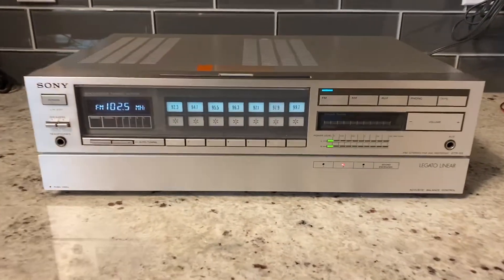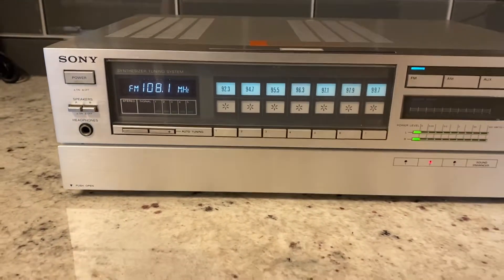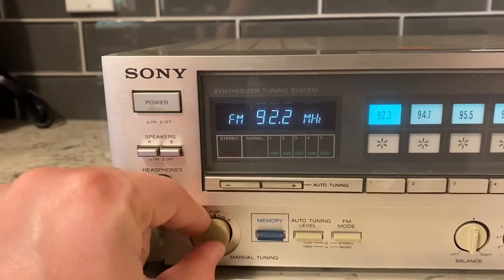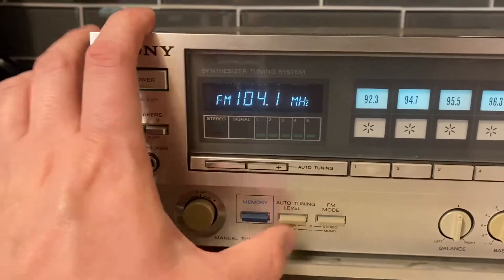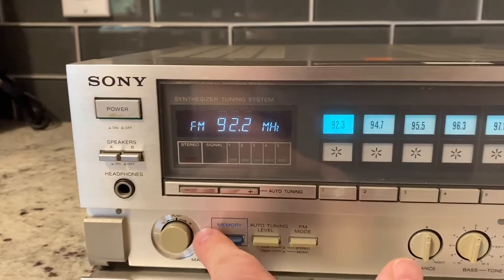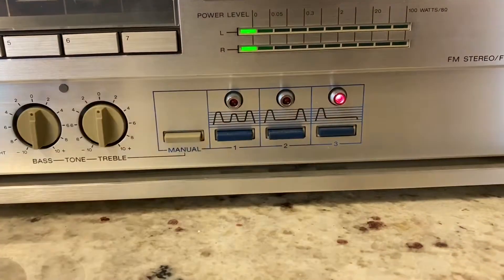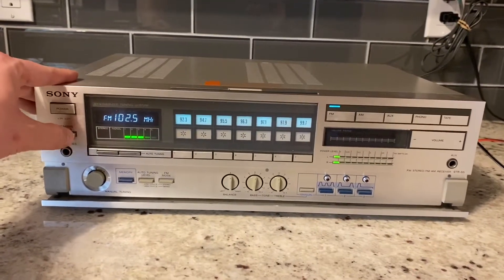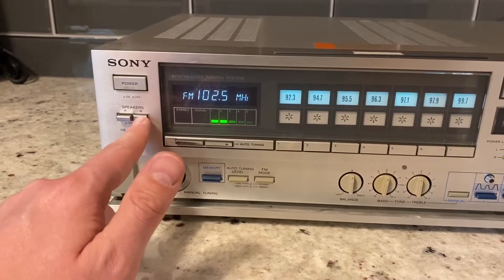Vintage Sony STR-S5 AM/FM Stereo Receiver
A vintage Sony Receiver I found at a church sale